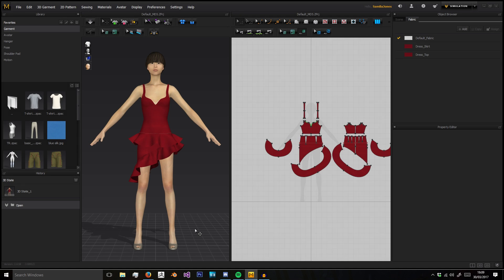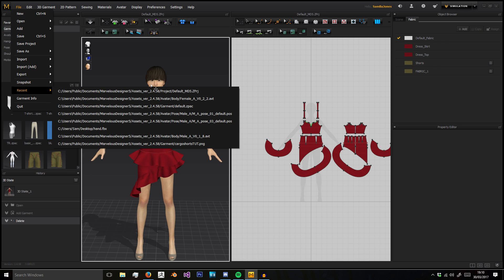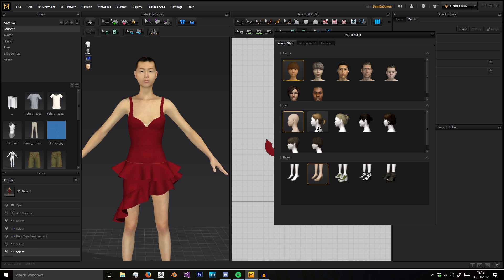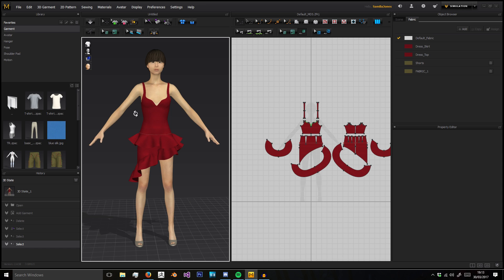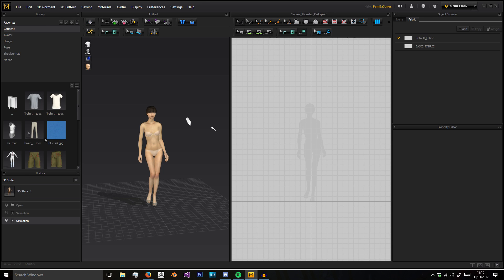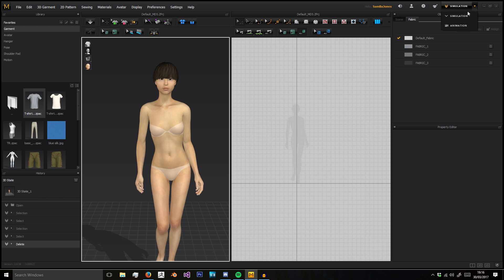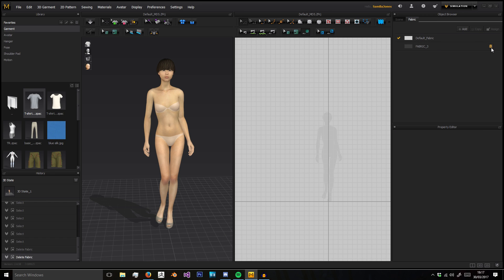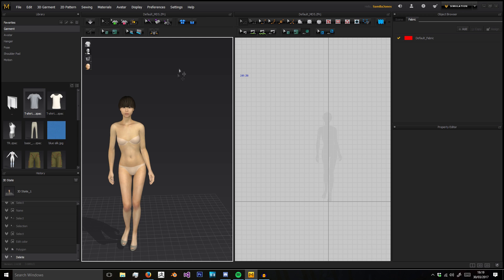Beginner's Guide to Marvelous Designer - Episode 1 Menus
In the first episode of the beginner's guide to Marvelous Designer series, we will look at the menus and tabs that surround the actual 2d and 3d screens of the software.
bye.